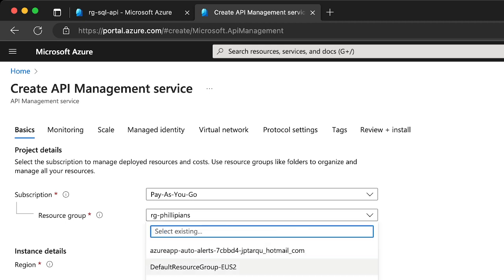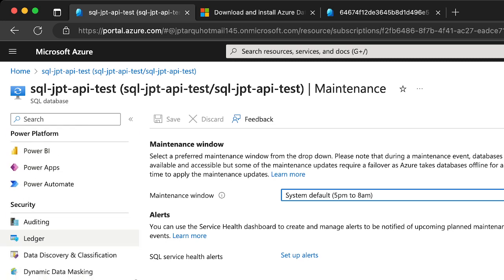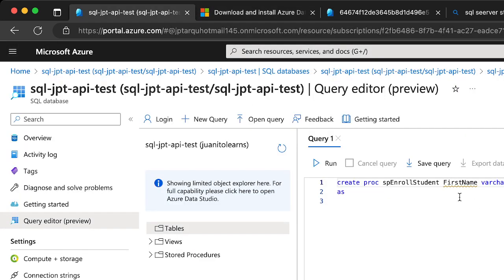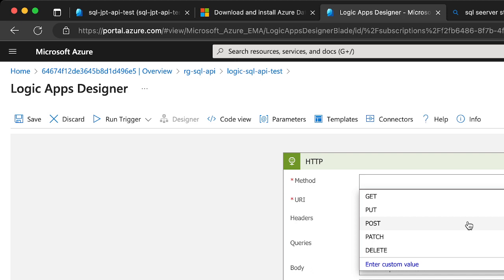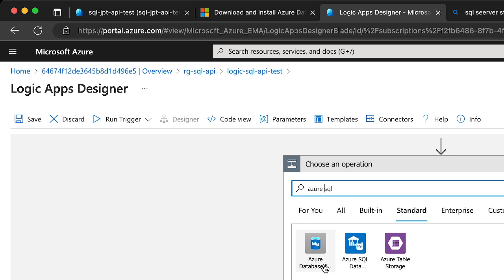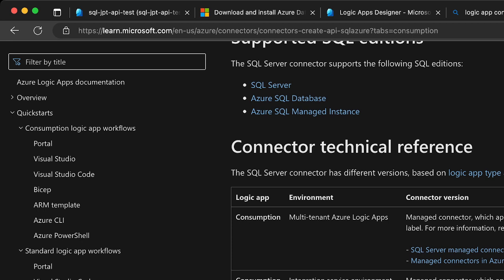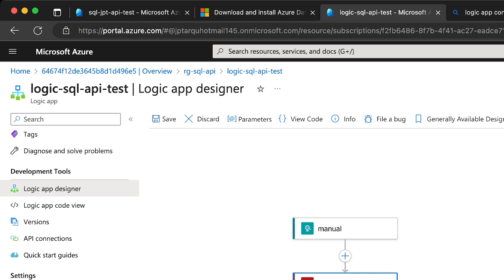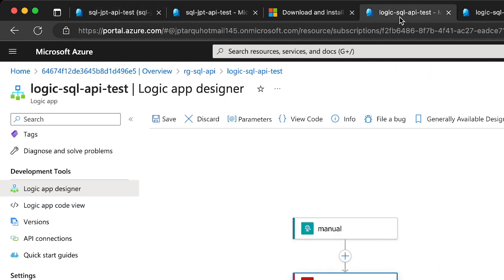Juanito learns how to publish an API without code ( using Sql + Logic Apps + APIM) - Part 2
(Part 2) Do you need to expose an API to a Vendor or other external party? but you only know sql server? we will explore a way to integrate Sql Server with Logic Apps and Azure APIM to expose APIs without writing code in typical languages such as .net, Java, or python.